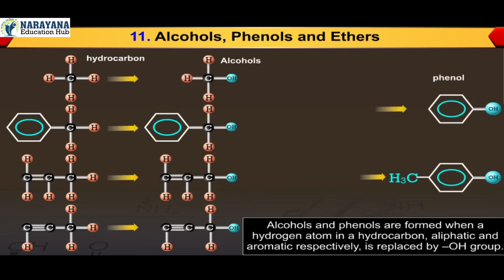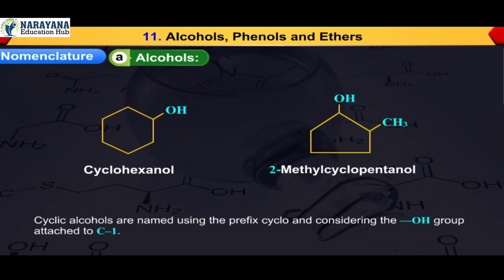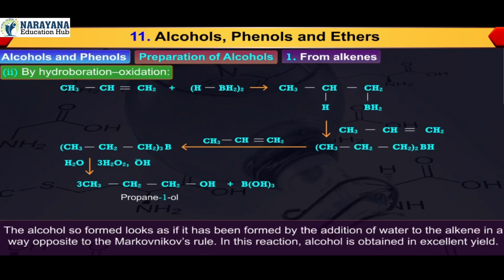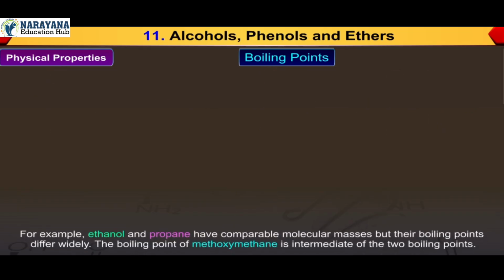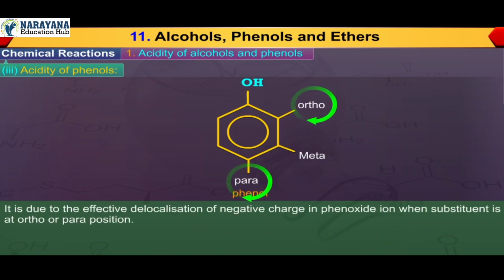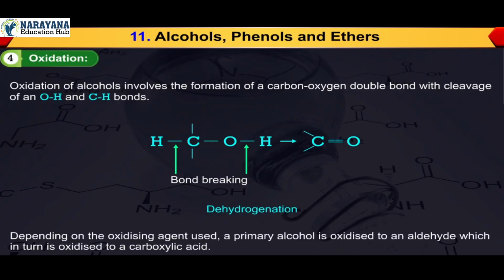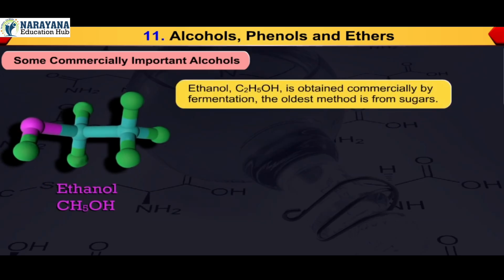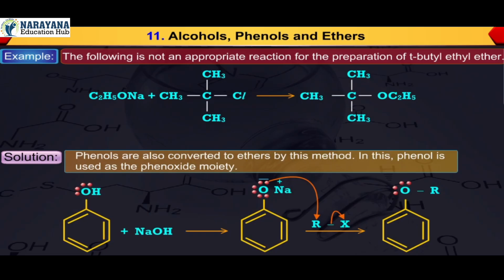ALCOHOLS PHENOLS AND ETHERS | Class 12 Chemistry Ch 7 | NEET & JEE 2025 | 3D Animated Fast Revision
ALCOHOLS PHENOLS AND ETHERS | Class 12 Chemistry Chapter 7 | NEET & JEE 2025 | 3D Animated Fast Revision

⚡ ALCOHOLS, PHENOLS AND ETHERS in One Shot | Class 12 Chemistry Chapter 7 | NEET & JEE 2025 | 3D Animated Fast Revision

Welcome to Narayana Education Hub! This 3D Animated One Shot Revision video covers the entire Chapter 7: Alcohols, Phenols and Ethers from Class 12 Chemistry in a fast and engaging way — perfect for NEET & JEE 2025 aspirants and board exam revision.

🔌 What You’ll Learn in This Video:
✅ Classification of Alcohols, Phenols and Ethers
✅ Nomenclature and Physical Properties
✅ Preparation of Alcohols, Phenols and Ethers
✅ Chemical Reactions of Alcohols (Oxidation, Dehydration, Substitution, etc.)
✅ Reactions of Phenols (Electrophilic Substitution, Kolbe’s Reaction, Reimer–Tiemann Reaction)
✅ Reactions of Ethers (Cleavage, Substitution)
✅ Distinction Tests and Important Conversions
✅ Uses and Applications in Industry and Daily Life
...All explained using stunning 3D animations for better visualization and conceptual clarity!

📚 Perfect For:
• Class 12 CBSE & State Board Students
• NEET 2025 & JEE Mains Aspirants
• Students revising full chapters quickly
• Visual learners who prefer animations over text-heavy lectures

🔗 Class 12 Chemistry Animated One Shots:
🔗 Class 12 Physics Animated Series: